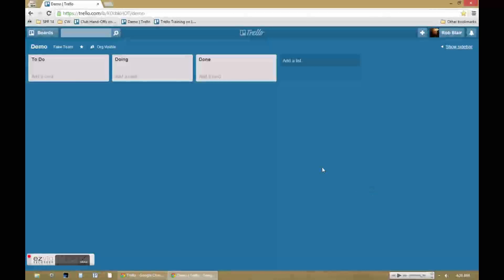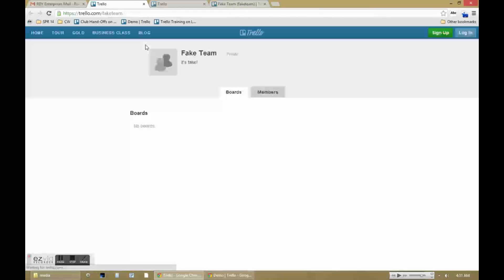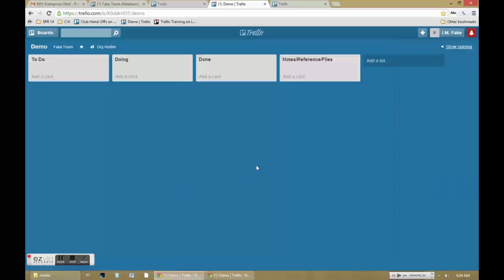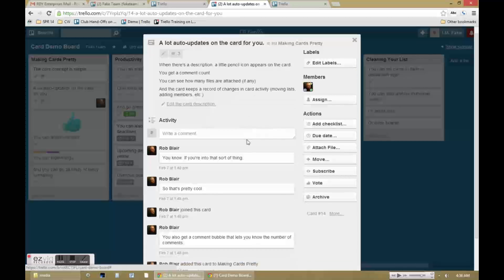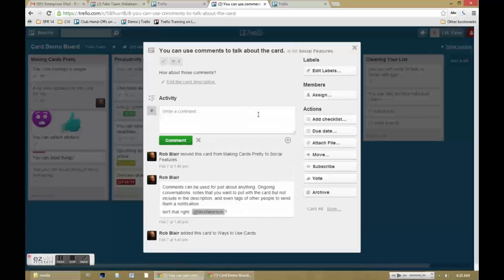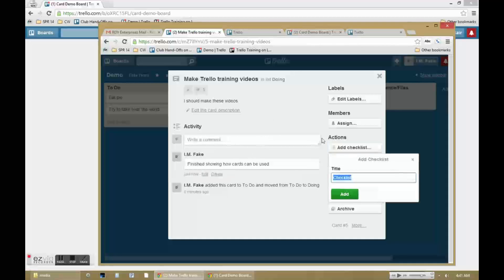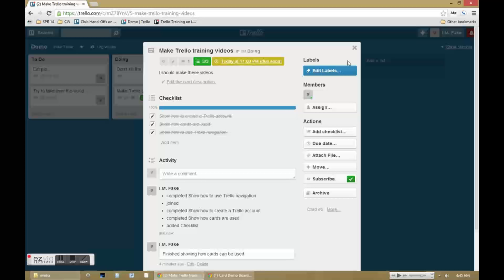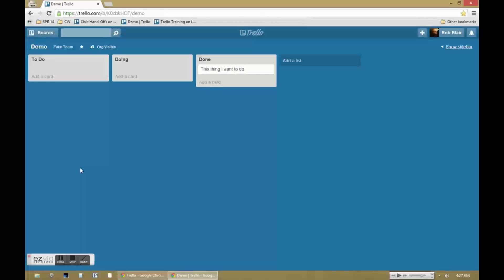Trello: An Introduction and Guide to the Basics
This video walks you through the purpose of Trello, the basic uses of boards, and the typical features of cards.

Additional videos in this series show how to use Trello for group tasks and group management, pipeline-style task management, and clever uses of boards for personal and professional projects.